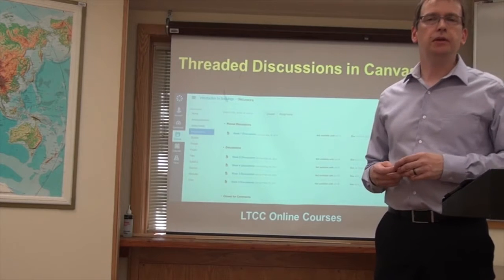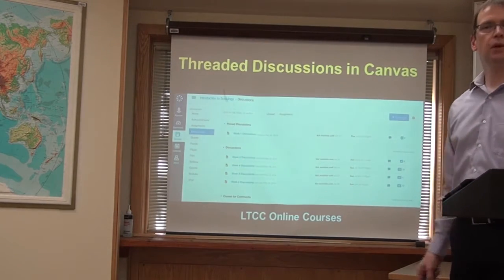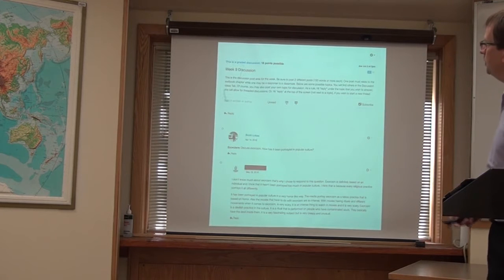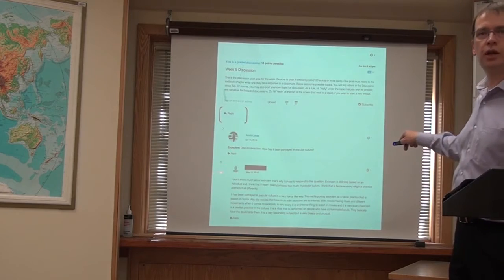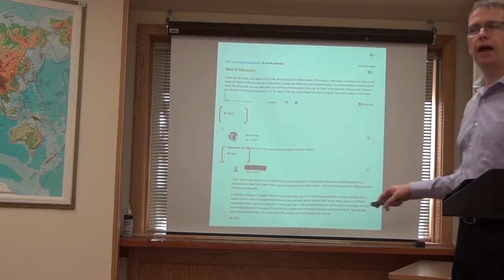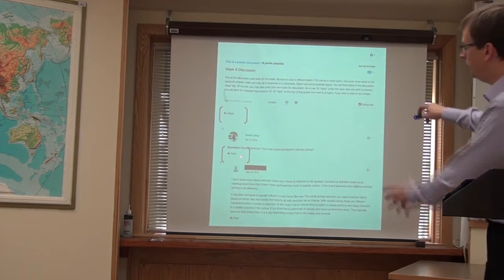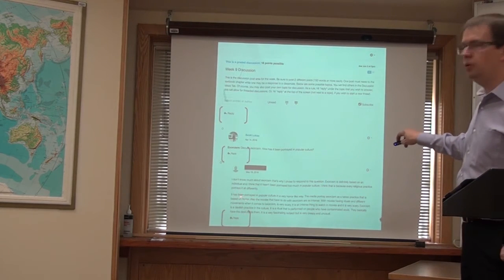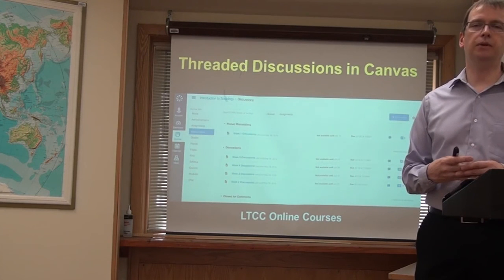Threaded Discussions in Canvas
Threaded Discussions in Canvas, Lake Tahoe Community College, Anthropology & Sociology Courses, Dr. Scott A. Lukas